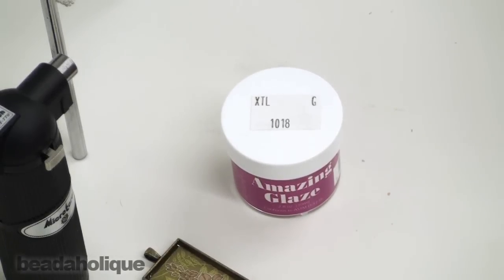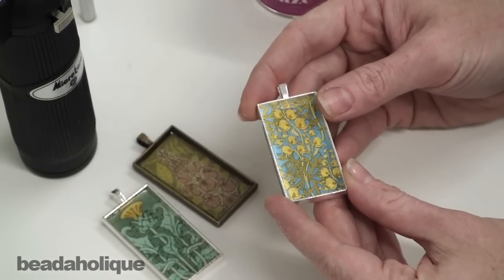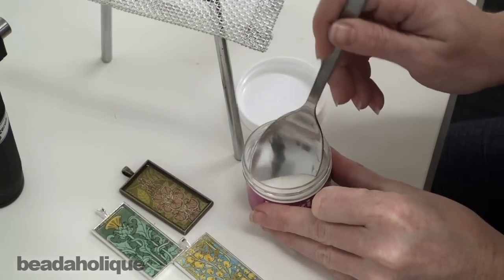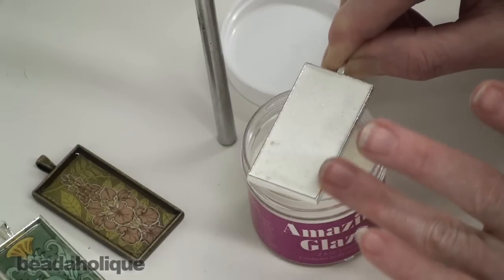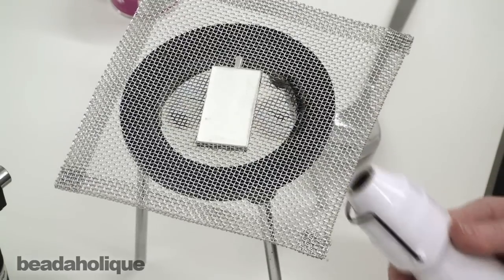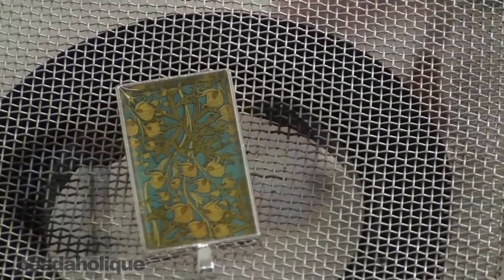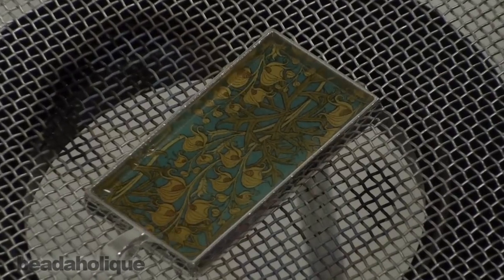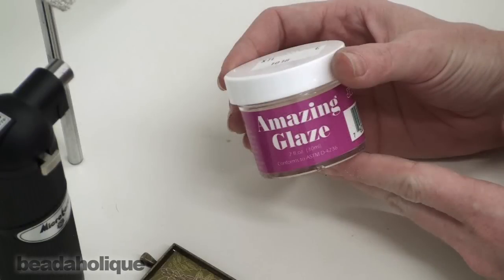How to Use Judikins Amazing Glaze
- In this video see how to use Judikins Amazing Glaze heat curing powdered resin. Great for collage pendants and creating a nice high-shine finish to your work. The easiest way to cure this resin is in a toaster or conventional oven set to 275-300 degrees for 2 - 5 minutes. In the video we use a heat gun to show you the process.

Judikins Amazing Glaze Enameling Resin for Crafts & Jewelry 2 Ounces
SKU: XTL-1018

Tripod With Mesh Screen 6 1/2 Inch Legs - For Heating And Soldering
SKU: XTL-0310

Jeweller's Micro-Flame Butane Torch Self Igniting Refillable 6 Inch
SKU: XTL-0300

Judikins Amazing Glaze Enameling Resin for Crafts & Jewelry 1 Pound